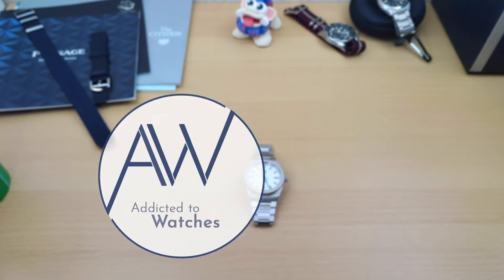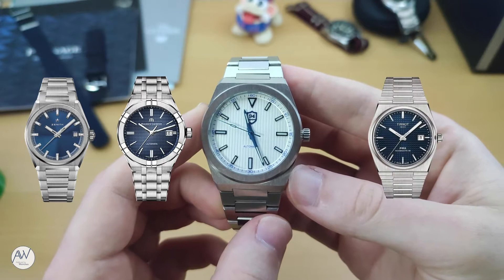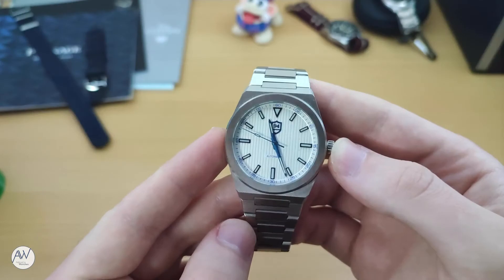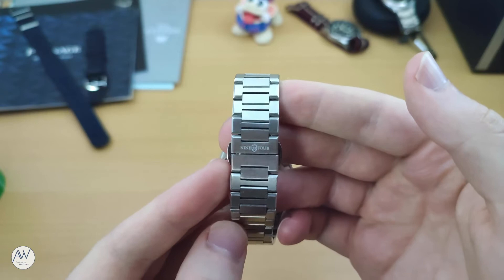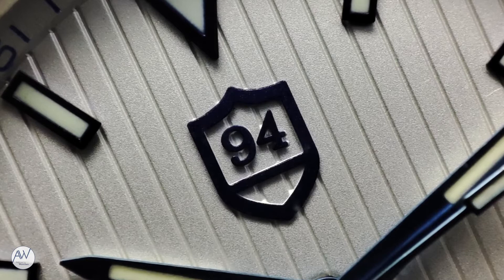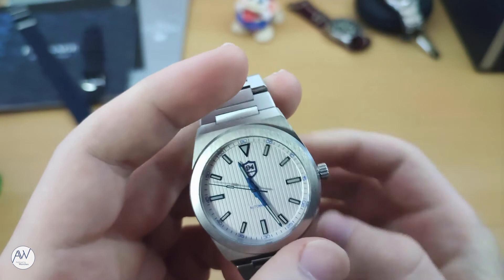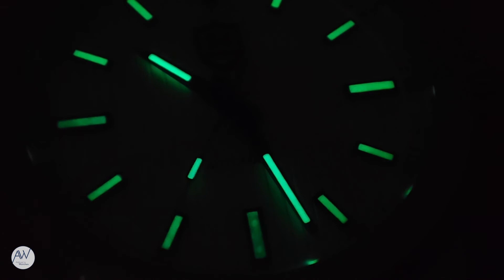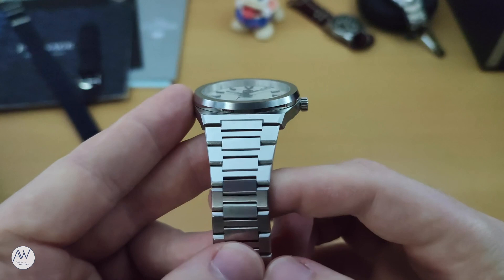Genta-esque design at an affordable price | 94 Watches Successor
Today we are looking at a watch that takes quite a vew design queues from the classic Gerald Genta designs but offers it at a much more affordable price tag.